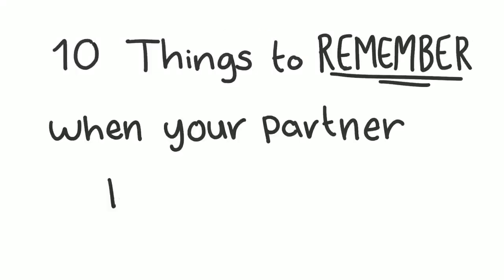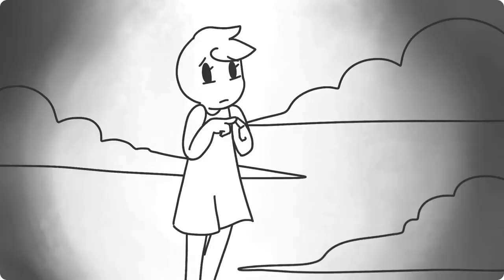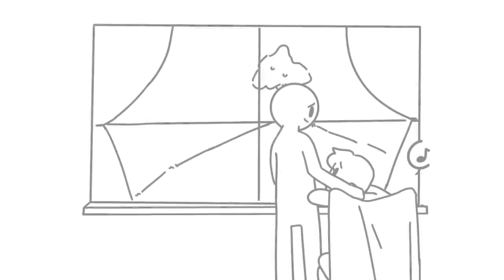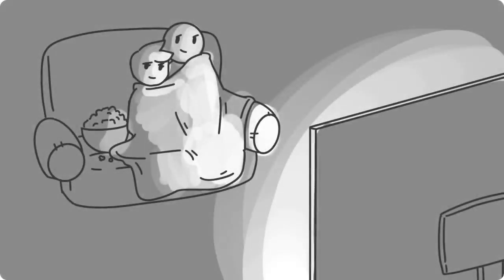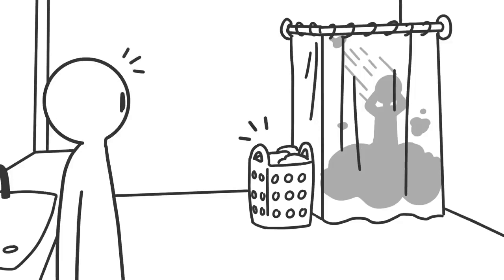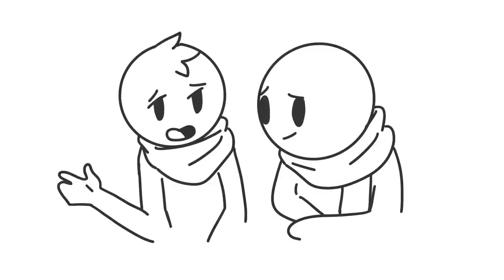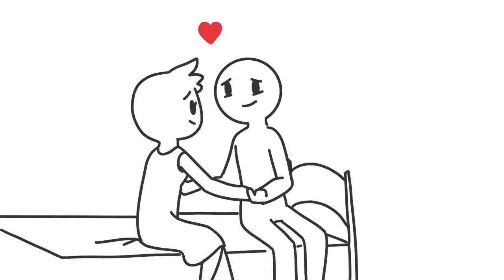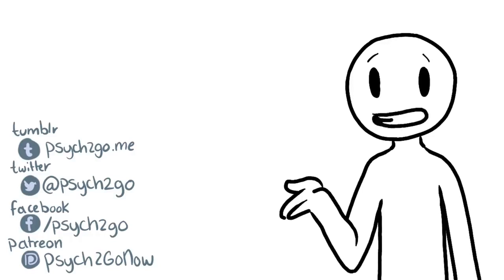How to Help a Depressed Friend or Partner - AR Knowledge